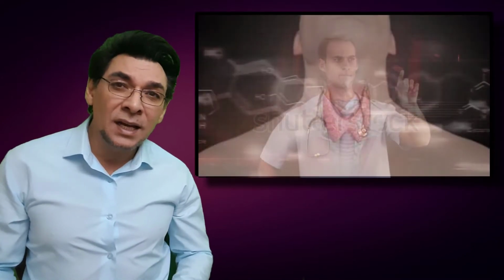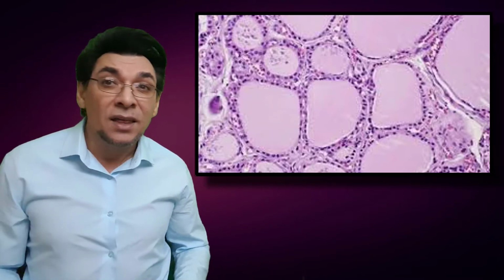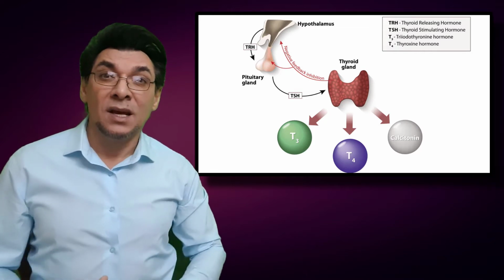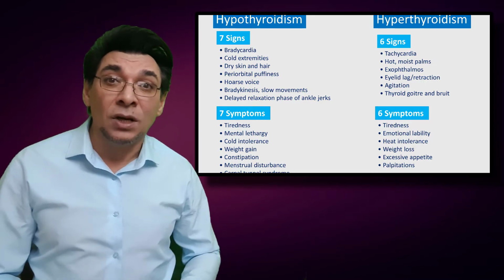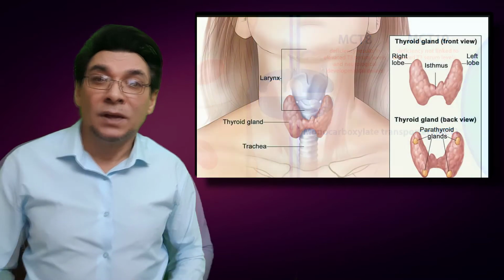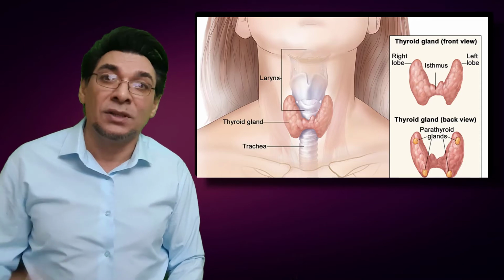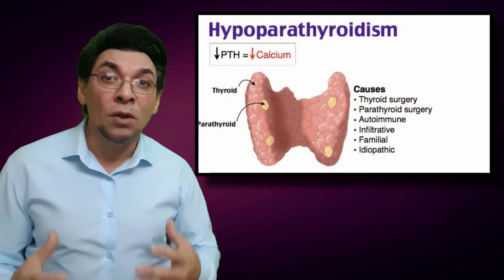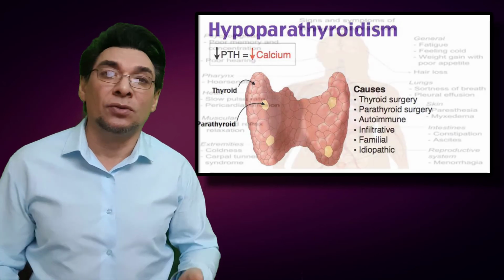The Endocrine System 2. Thyroid and Parathyroid glands